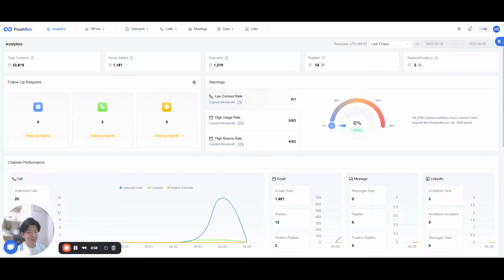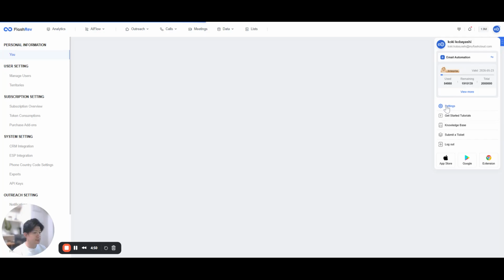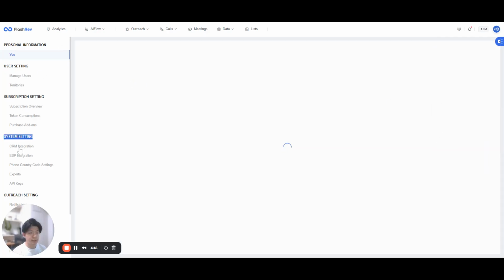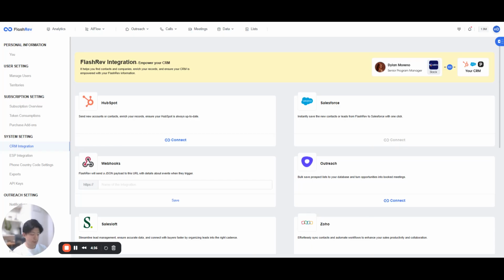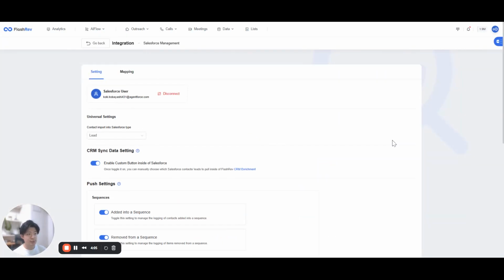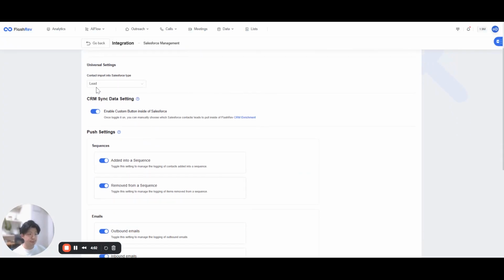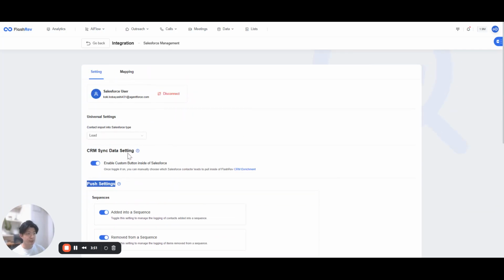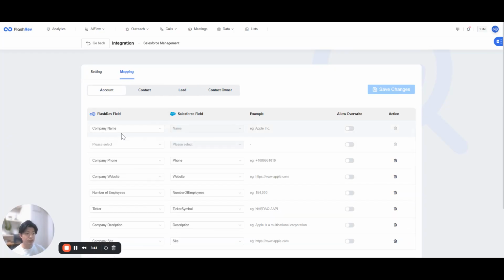FlashRev Tutorial CRM Integration Salesforce